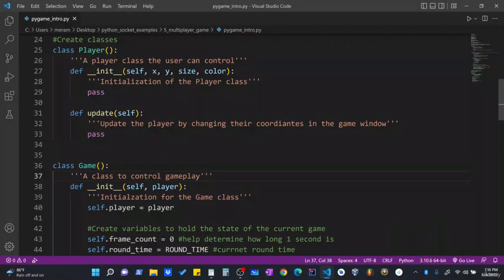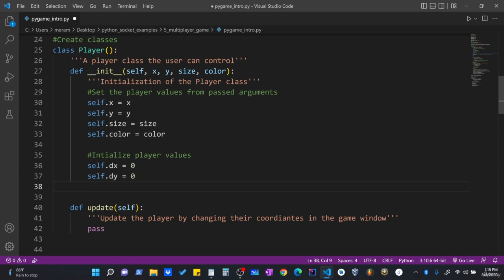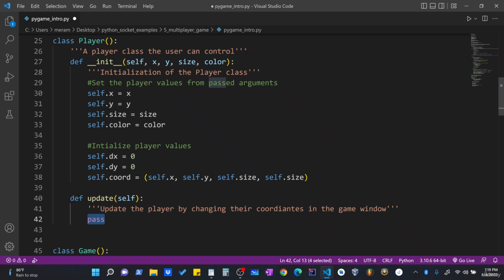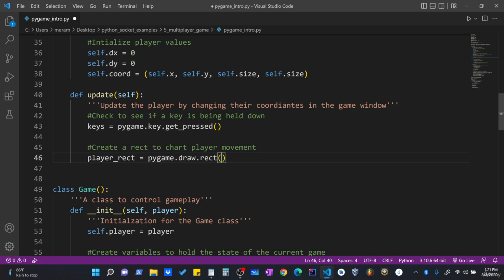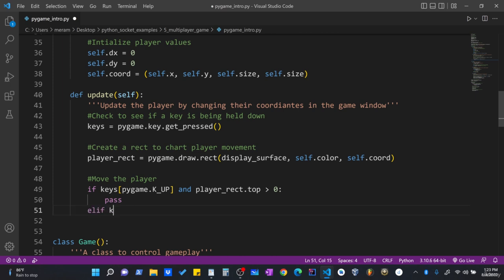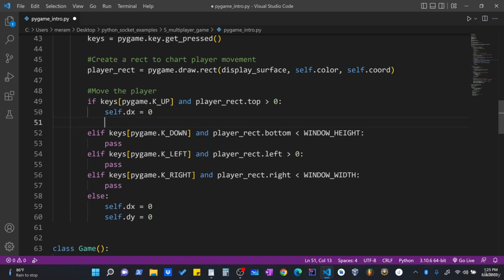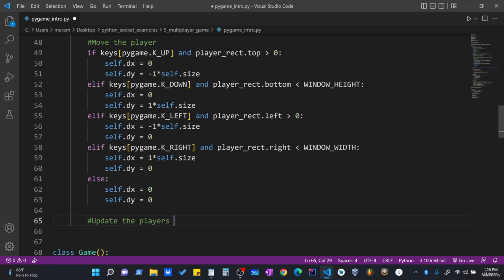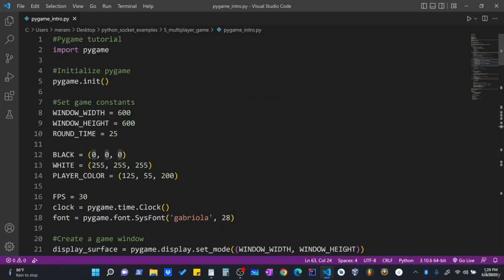3 The Pygame Module Setting Up a Player Class